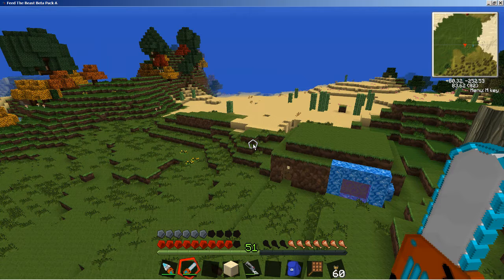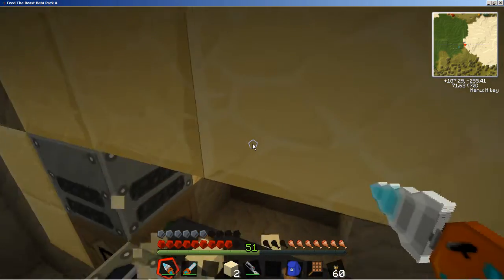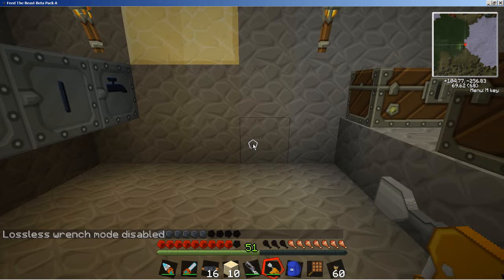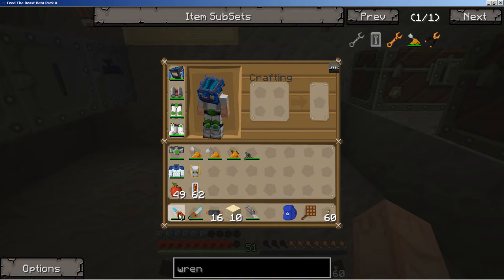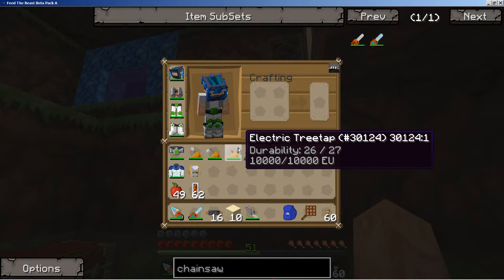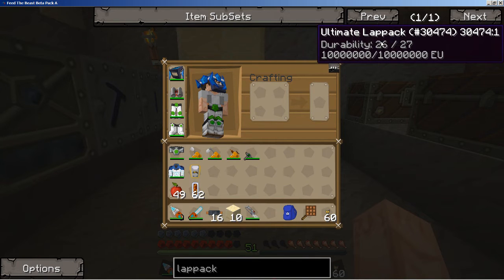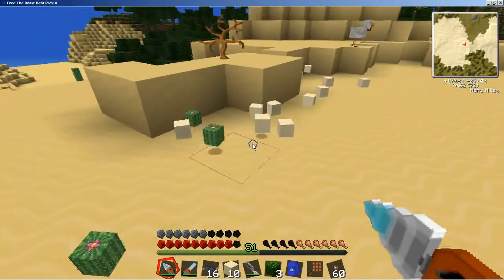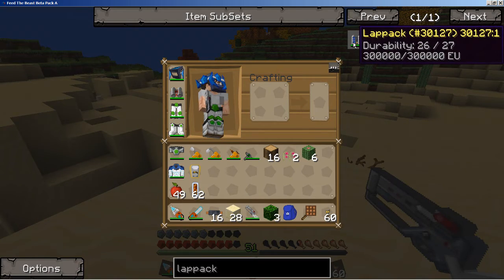Builder's Guide to Feed The Beast (Ep. 3) - Delicious Power Tools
In this (slightly extended) episode, we talk about power tools.  How to make them, how to keep them charged, and why they're so damn awesome.  A must-watch for aspiring beast feeders.